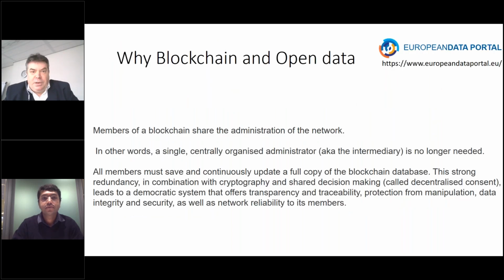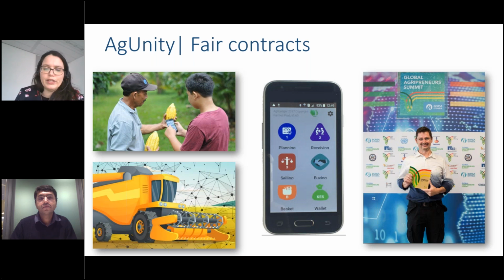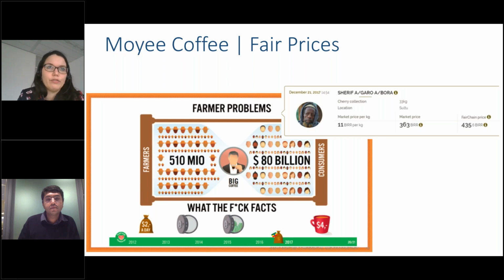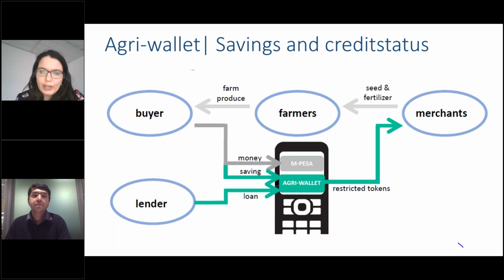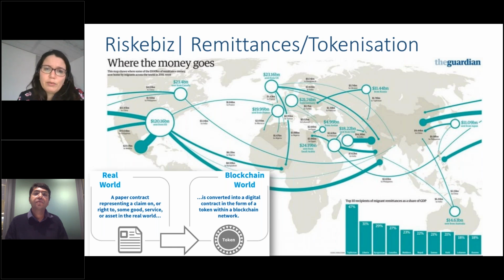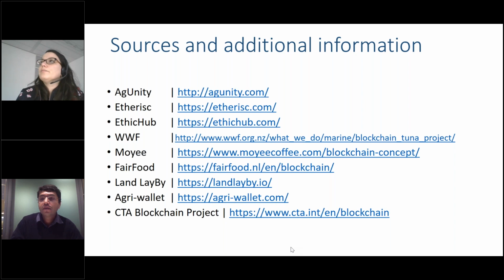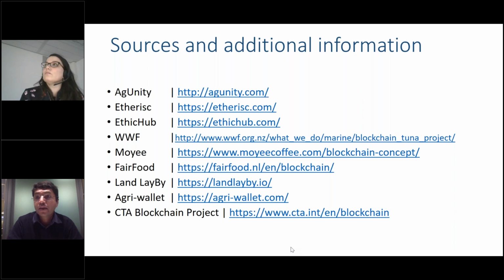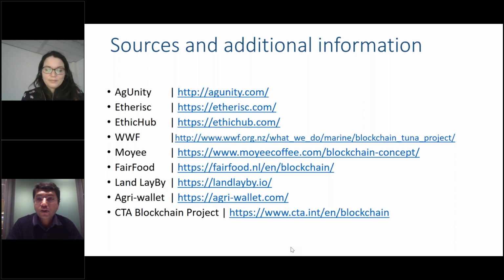GODAN Webinar - Unlocking the Potential of Blockchain for Agriculture - 23/01/19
Blockchain technology has the potential to provide answers to a number of issues in agriculture, from farmer IDs to smart contracts, from traceability and improving certification, digital payments, insurance, consumer feedback and improved logistics. For example, to improve traceability in agriculture value chains, a decentralized ledger can help to connect inputs, suppliers, producers and buyers.

Blockchain and Open Data share similar principles such as the promotion of transparency, equality in information knowledge and access, as well as the reorganisation of data exchange between a number of parties. Blockchain can be very useful to help overcome organisational and technological boundaries between entities that want to automate the exchange of data. It provides strong data security and is highly resilient against cyber-attacks. Both these qualities are desirable in open data platforms because they build a foundation of trust in the data.

In this webinar, Chris Addison, Senior Programme Coordinator, CTA and Jaclyn Bolt, Business Innovator, Wageningen University & Research,  gave an overview of blockchain and introduced the possible areas of impact for Agriculture, with example cases. The webinar will also highlight capacities which people working with data need, to engage with blockchain.

N.B. Blockchain can be a difficult concept to grasp in a short presentation, therefore for a better experience, we recommend you get a basic understanding of how blockhain technologies work, prior. Here is a good video which  explains the concept at various levels. Blockchain Expert Explains One Concept in 5 Levels of Difficulty